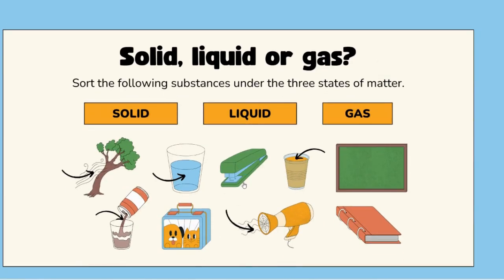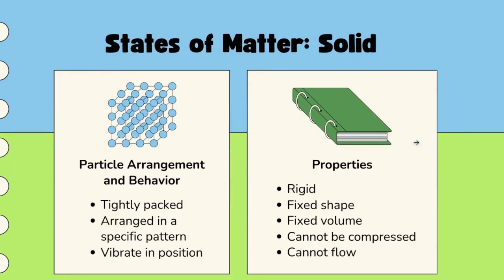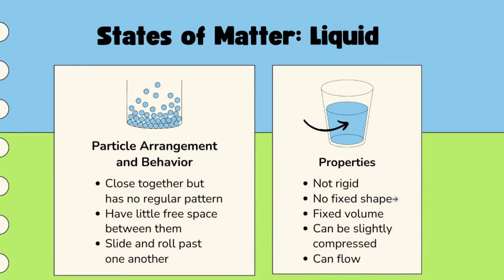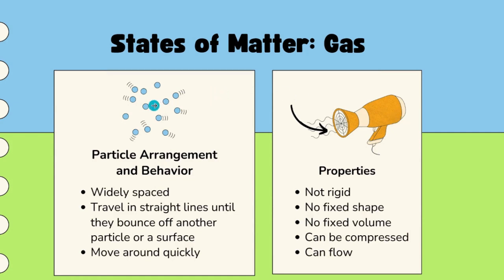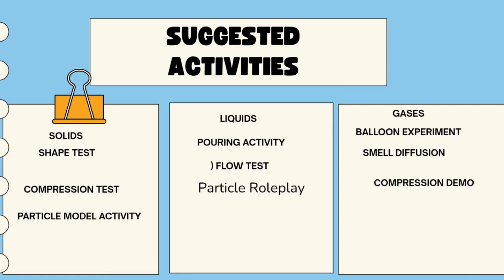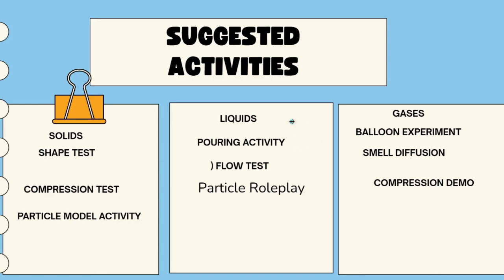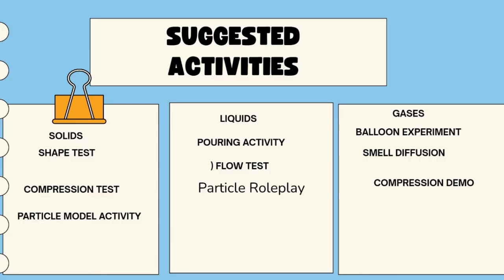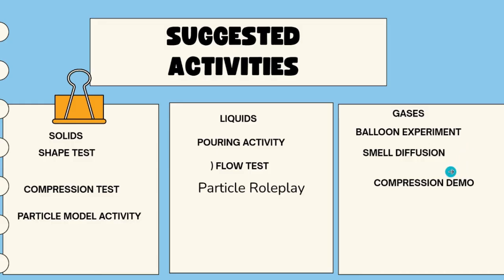Kinetic energy of matter explained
Ever wondered why particles move faster when heated? In this video, we clearly explain the kinetic energy of matter and how it relates to the states of matter — solids, liquids, and gases.

You’ll learn:
✨ What kinetic energy is
✨ How particle motion changes with temperature
✨ Why solids vibrate, liquids flow, and gases move freely
✨ Real-life examples you can easily understand

This lesson is perfect for students studying KS3 Science, IGCSE, or anyone who wants a simple explanation of particle theory.

🎯 Easy explanation
🎯 Student-friendly visuals
🎯 Ideal for revision